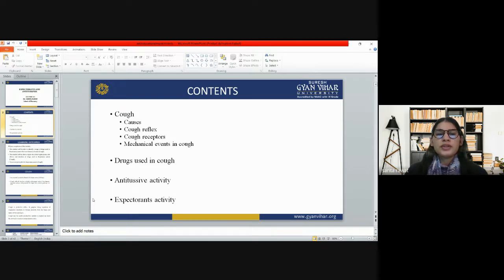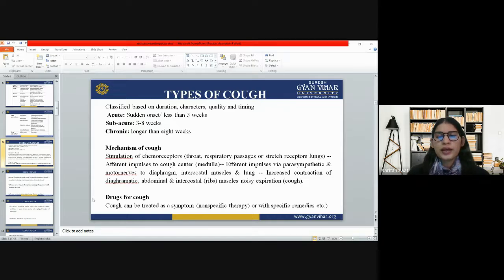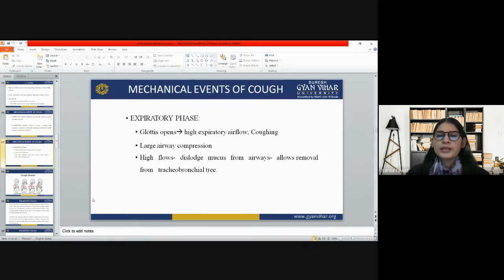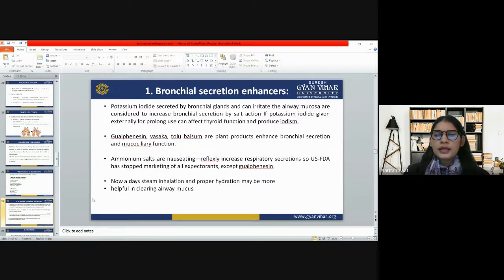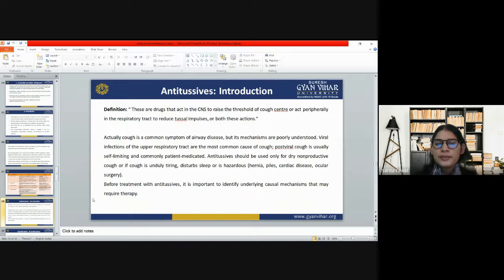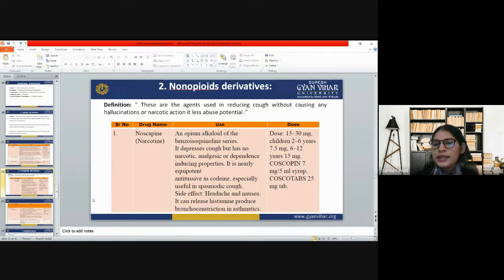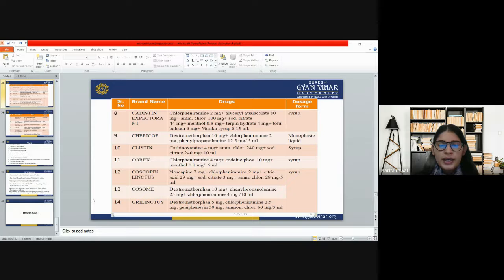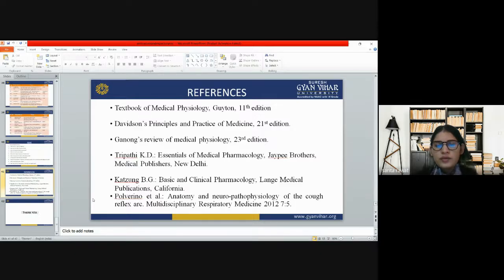PHARMACOLOGY_EXPECTORANTS AND ANTITUSSIVES_Ms Sarita Rawat_SGVU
Sarita Rawat
Pharmacology of Respiratory System. Drug for Cough